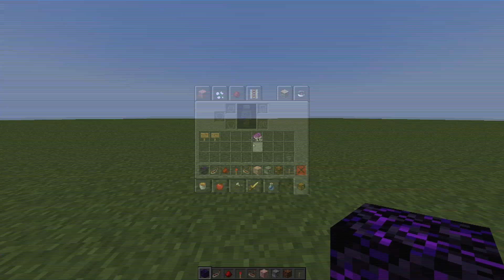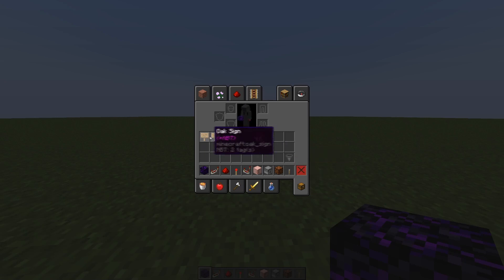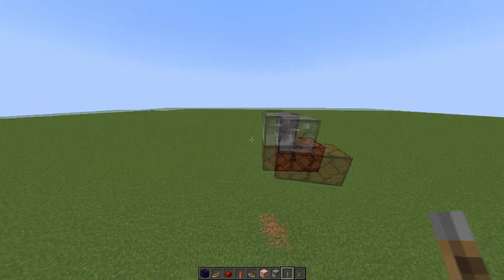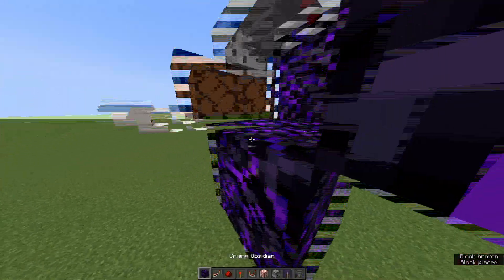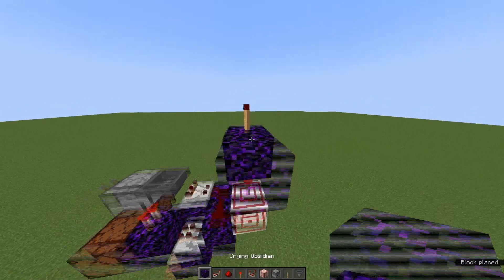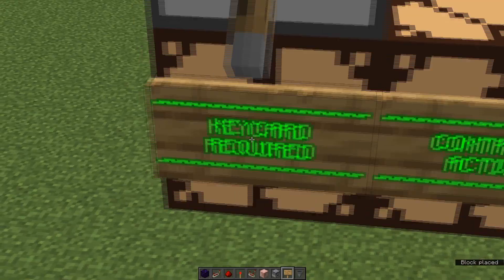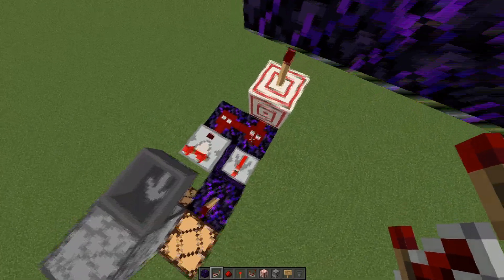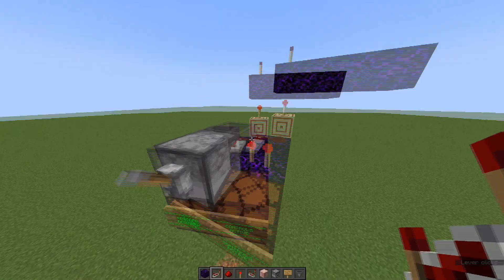Prison Tutorials #1 | Keycard Reader (reupload, read desc)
This is a reupload because the first time the audio didn't render.

This is a new series where I make tutorials on prison tech! All of the tech I show in a tutorial will end up in one world, and it will be updated overtime as new tutorials come out.